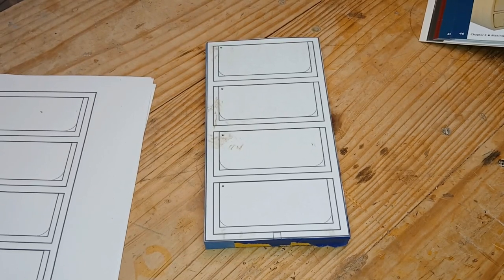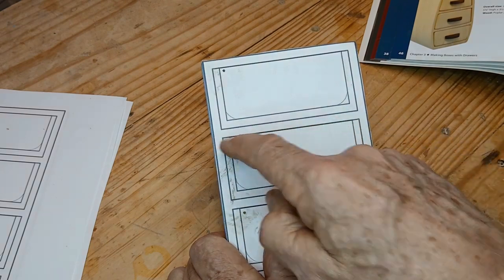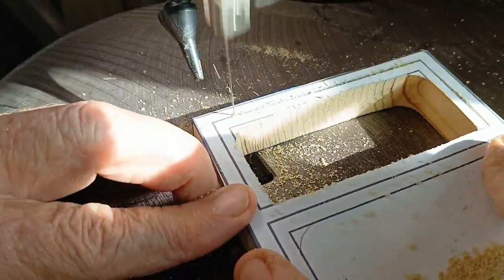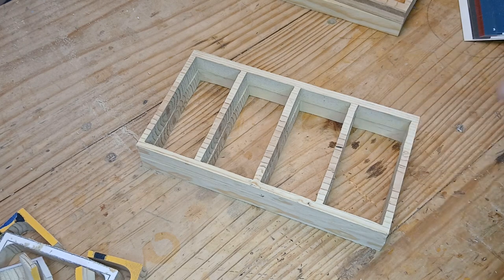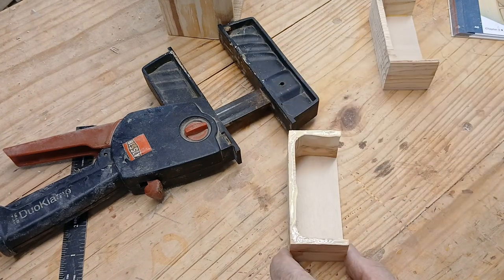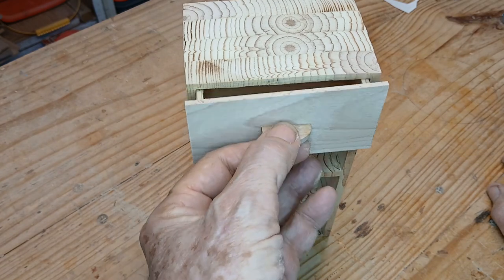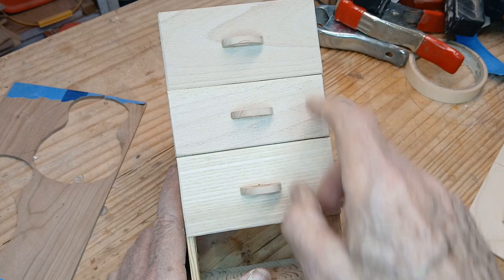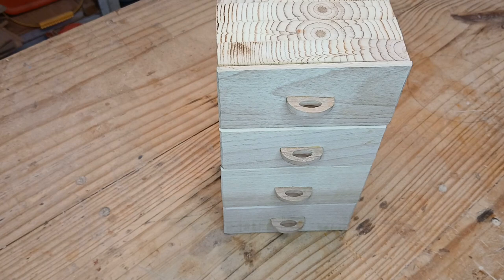Small Parts Cabinet Made On The Scroll Saw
Link to book:

Flex pad sander and discs:

Sanding sleeves for inflatable sander:

Inflatable sander:

custom boxes
gear clocks
gizmos and gadgets
scroll saw box patterns
more  box projects
This video idea came the book "Box-Making Projects For The Scroll Saw" by Gary MacKay.  In the book are a series of patterns for small boxes with drawers.  They are cut from 3/4 in material with the cut out pieces glued to make the drawers.  One of them was shaped somewhat like a chest of drawers and I thought that I could use that idea to make a small parts holder.  I have LOTS of small parts of various kinds that I need to organize a bit better to keep up with what I have so I went to Inkscape and designed a rough first pattern and used some scrap pieces of material to test it.  It worked but I need to refine the pattern and tighten up my cutting.  I am not unhappy with the first try but will improve on it and make a few of these to better organize my stuff.

link to barrel hinges